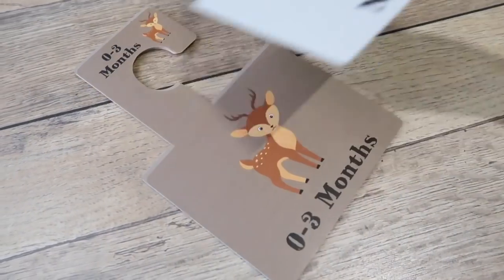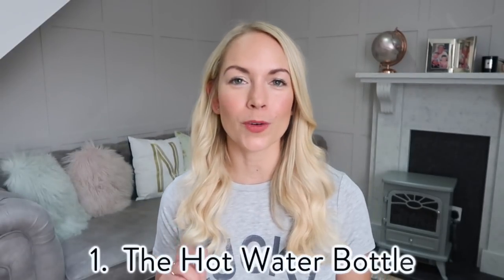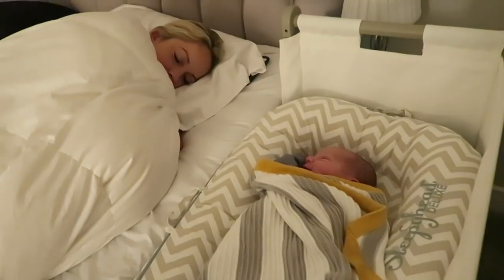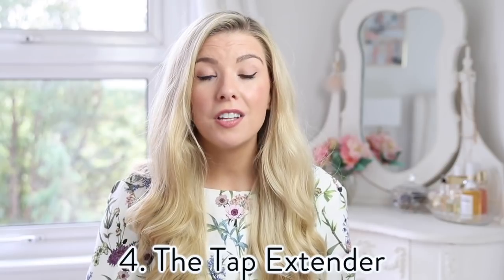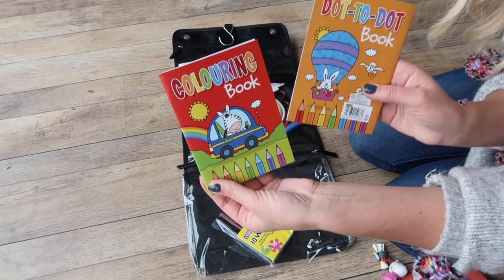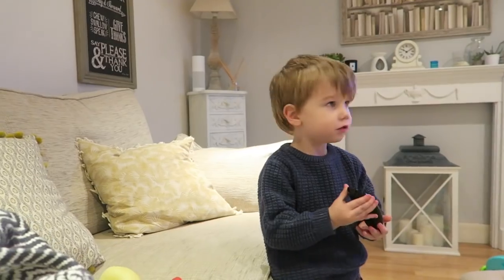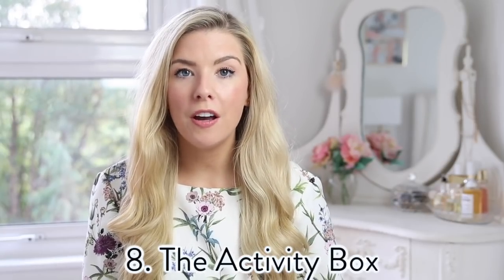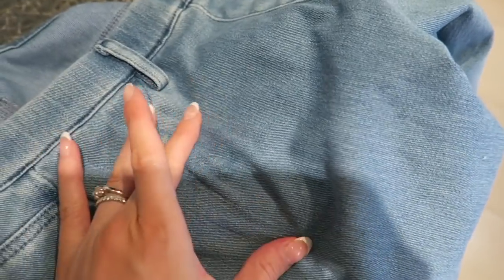10 MOM HACKS YOU NEED TO KNOW! 10 MUM HACKS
Yay it's 10 brand new Mom Hacks you need to know / Mum hacks you need to know.  These are my favourite type of life hack videos to make :-)

FAQ's ❤

A: I used to work in Marketing and PR but since having our third son I am now focusing on my vlog full time (in between being a mummy of course).